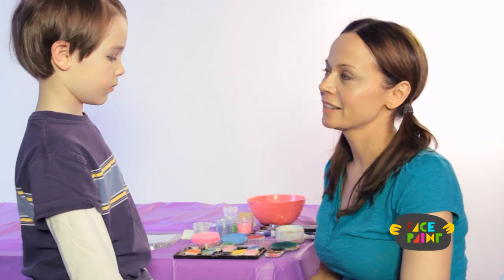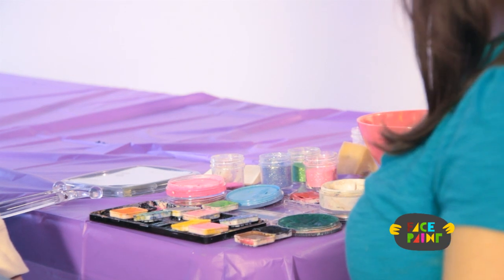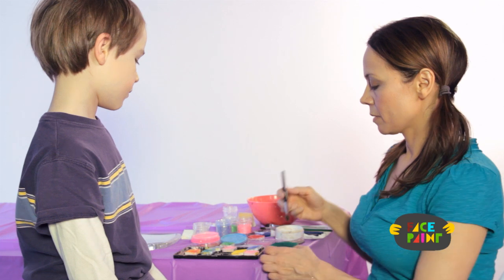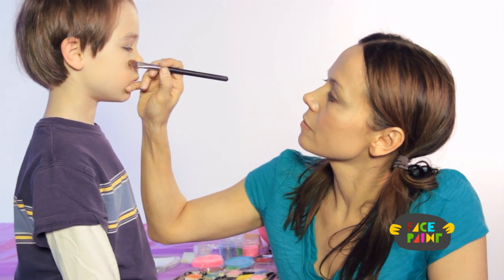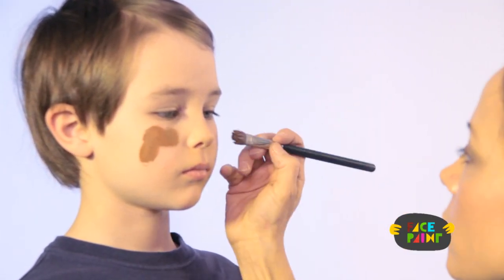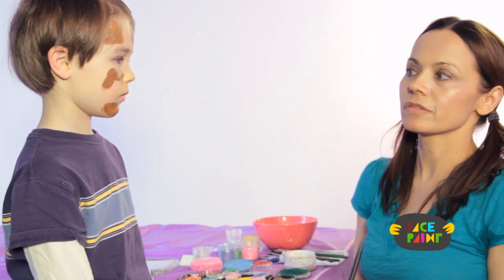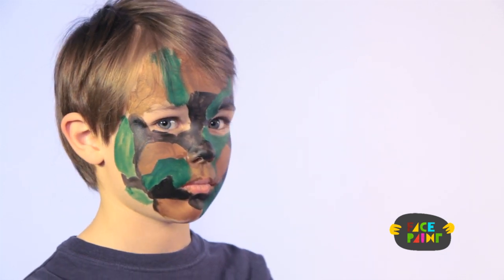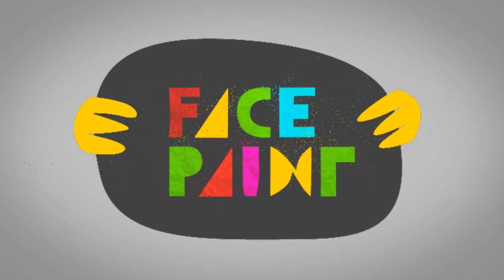Kids Camouflage Face Painting Tutorial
Kiki shows you how to face paint a camouflage design!

Instructions
Step 1: Make 4 or 5 brown face paint splotches on various parts of the face with a large chisel brush.

Step 2: Make green face paint splotches with the same size brush on the face down and around the brown splotches.

Step 3: Using a smaller (medium) brush, fill in the cracks with black face paint. Go over the edges and fill in any exposed areas.